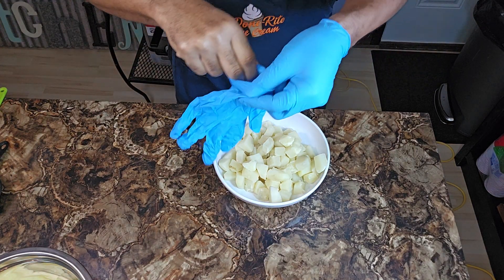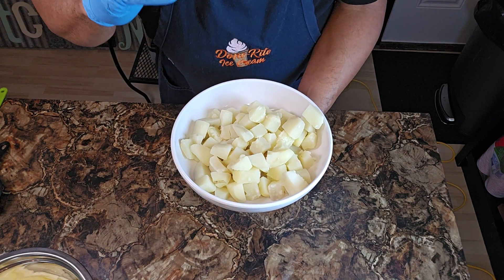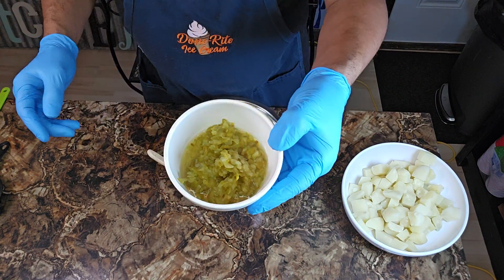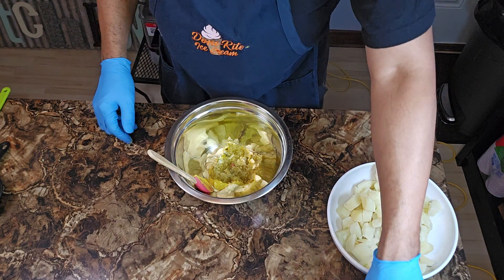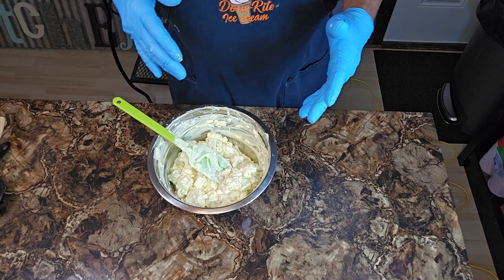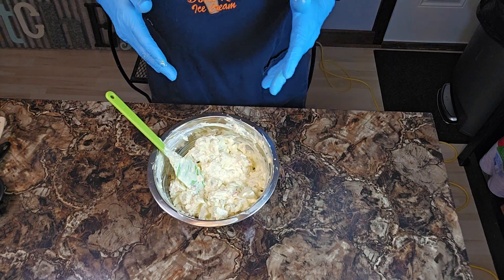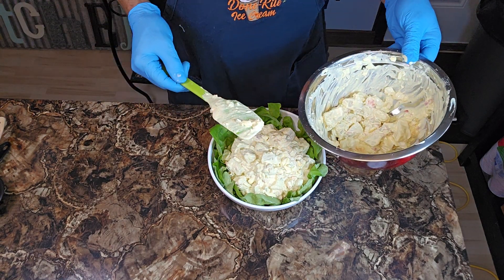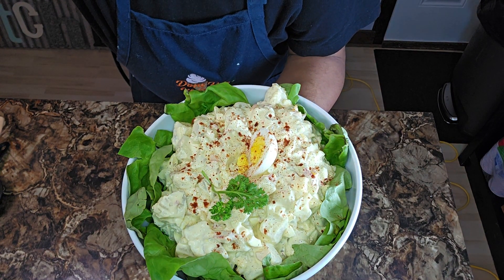A "CLASSIC" TASTY POTATO SALAD